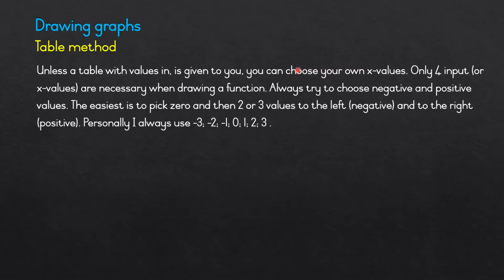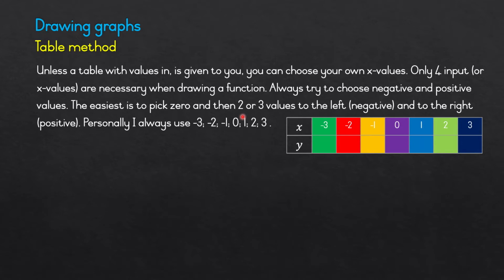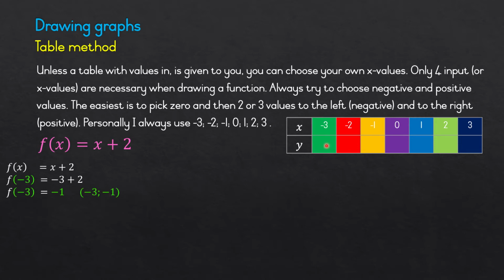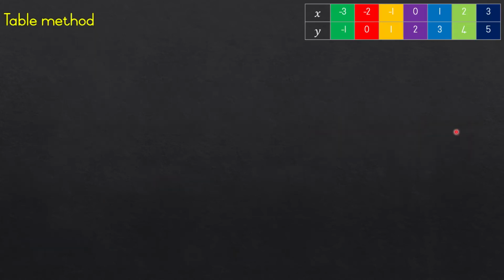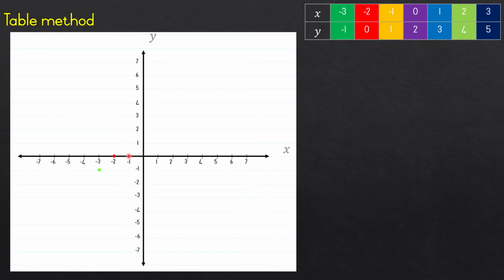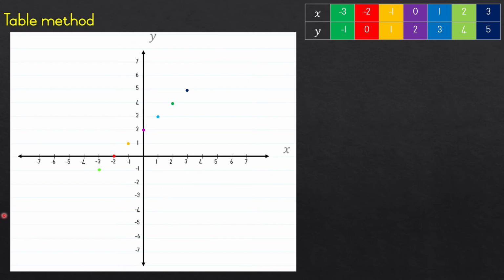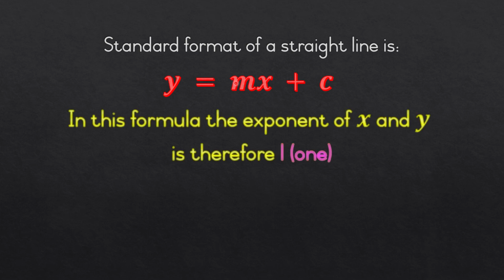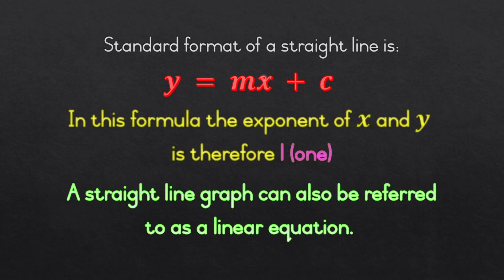Gr 8E Cartesian Plane 2020 04 22 05 58 18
Grade 8
The Cartesian Plane
How to use the table method
How to draw a graph
Basic terminology